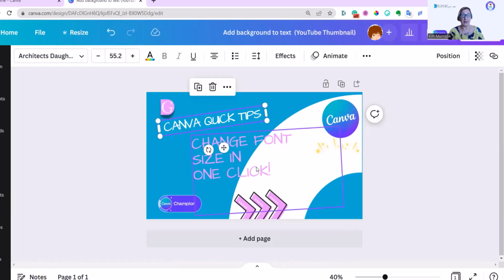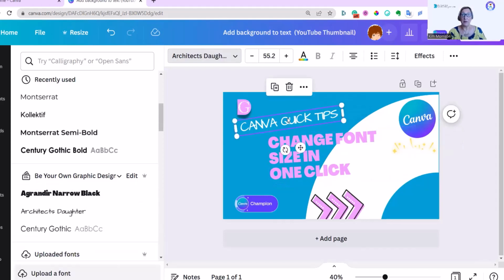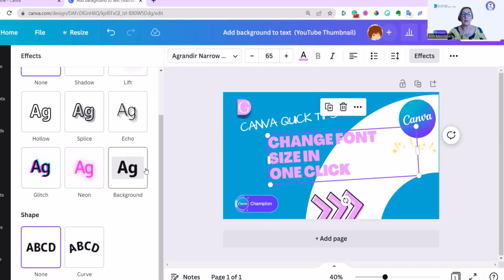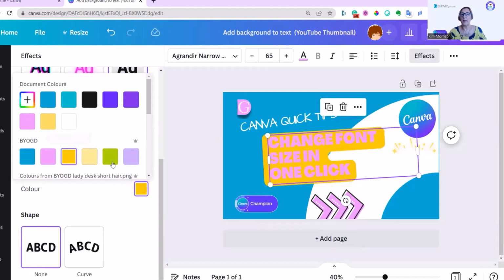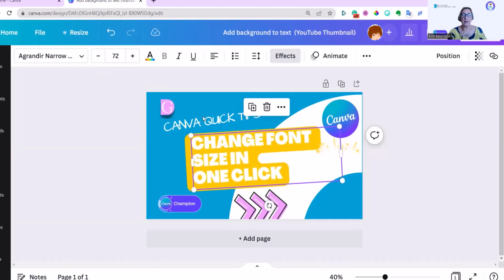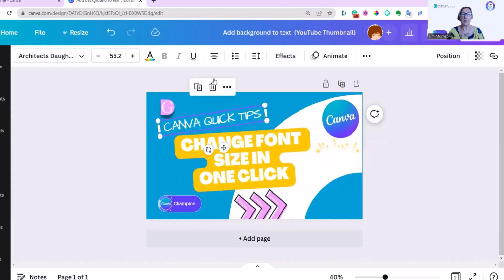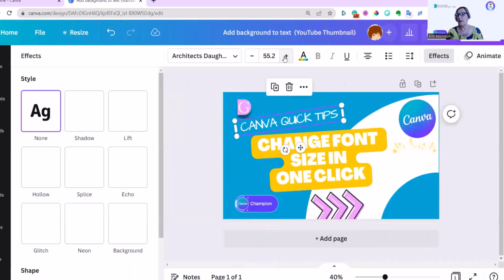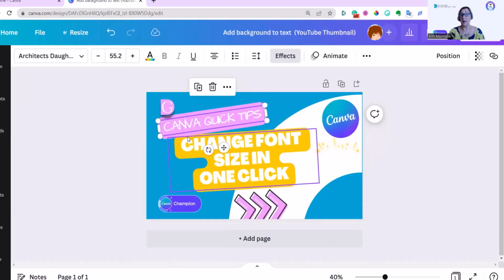The Readability Hack That Elevates Every Design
Are you looking to add a bit of personality to your text content in Canva? Check out this quick tip to learn how to add a background effect to your text!

By adding a background effect to your text, you'll increase the readability and attractiveness of your content. It's a great way to add personality and increase the overall impact of your text content! In this video, we'll show you how to add a background effect to your text in easy steps, so you can start adding personality to your designs right away!
00:00 Introduction
00:37 Changing to a strong heading font
00:54 How to add a background with Effects
01:11 How to change your background colour
01:35 How to change your background shape

Did you spot my error? I forgot to change the text to the name of the new video!!